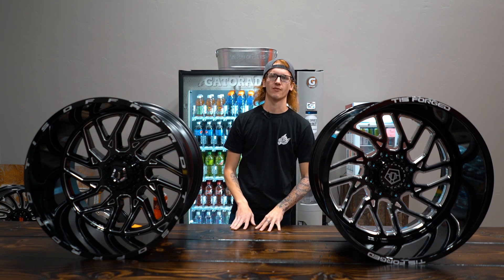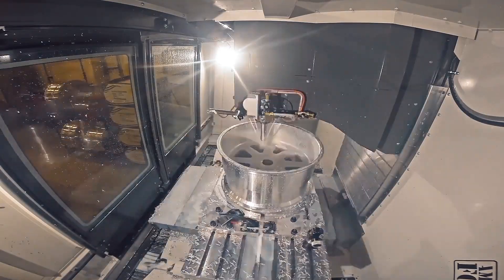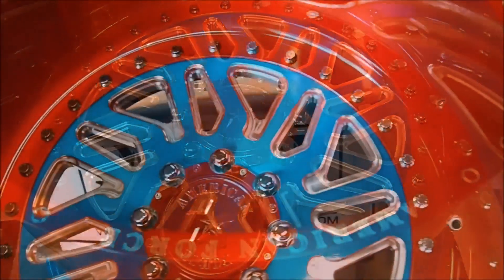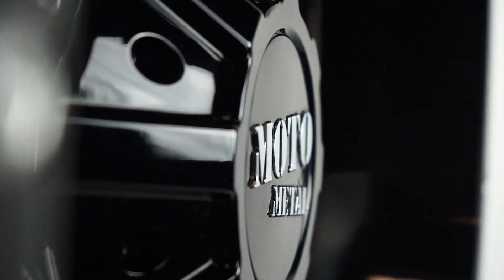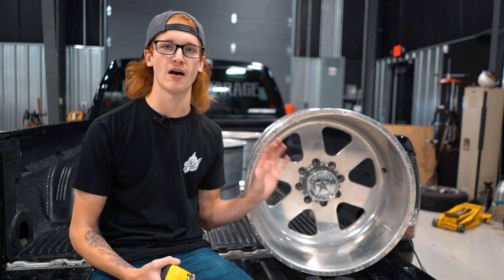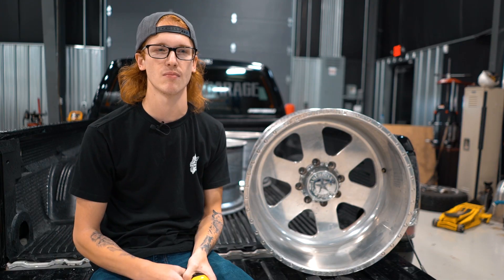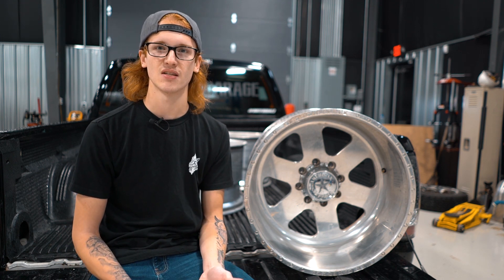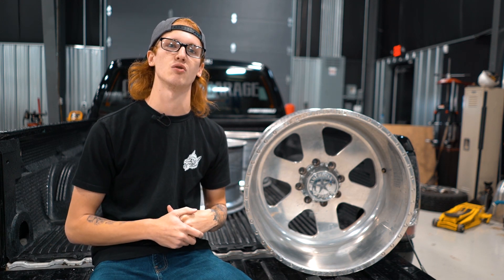What You Might Not Know About Aftermarket Wheels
Ready to buy your first set of aftermarket wheels but unsure of what sets them apart? In this video we explain what you might not know about aftermarket wheels.